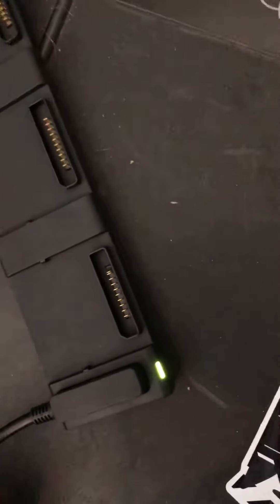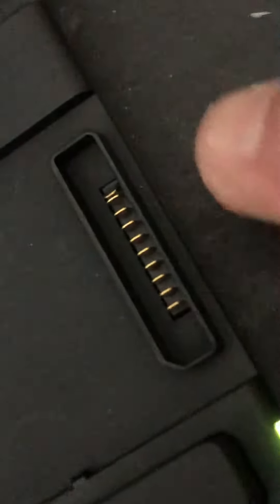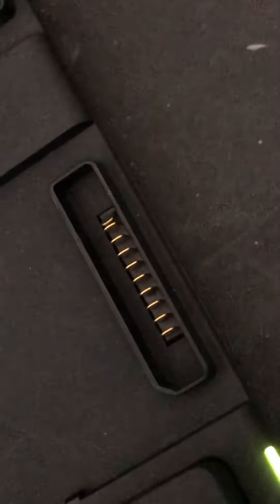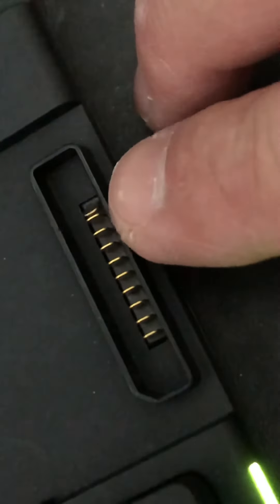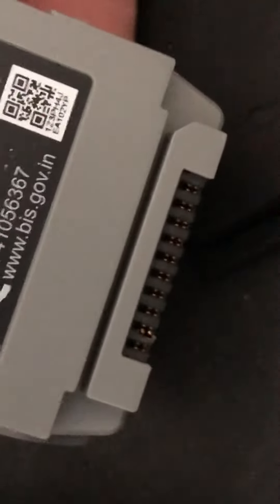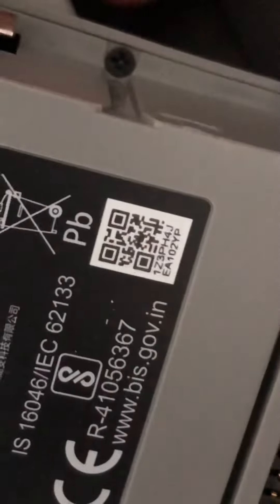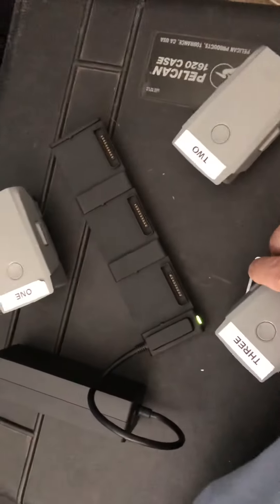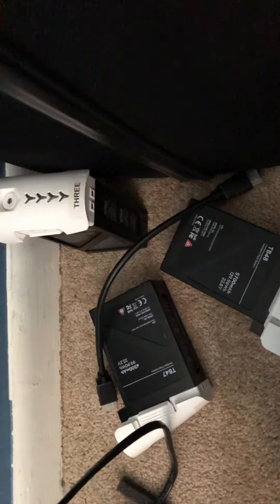DJI Mavic Air 2 The Worst Battery and Charger ever?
I am very careful with my gear, especially the battery and charger. And yet I still manage to damage it due to it’s extremely poor design.  Buyers beware.